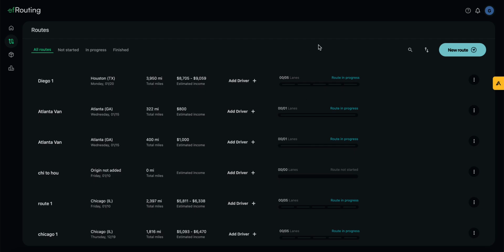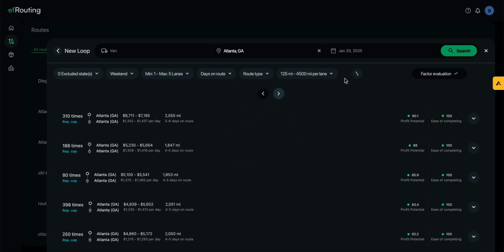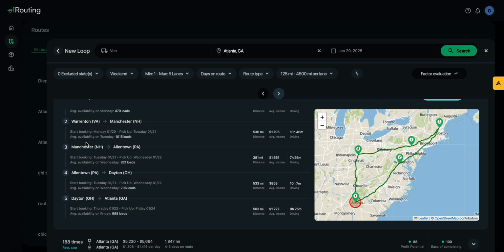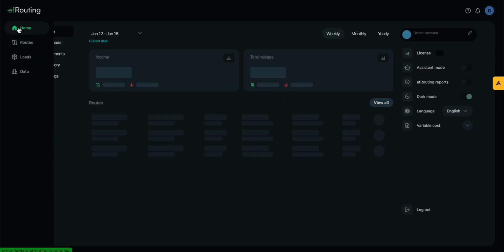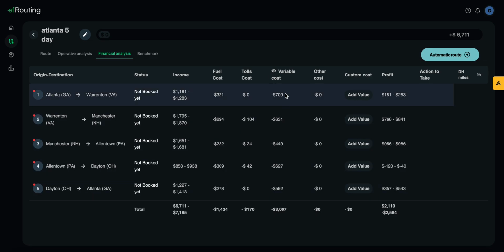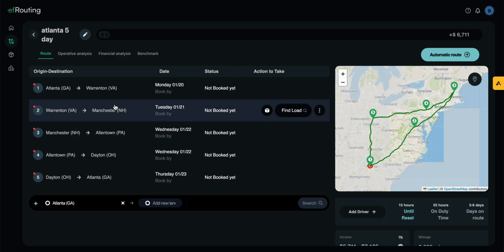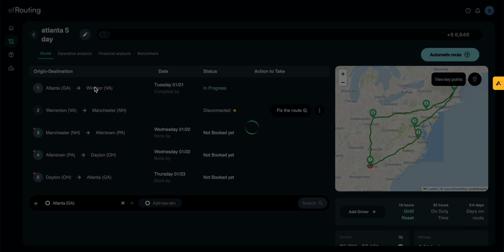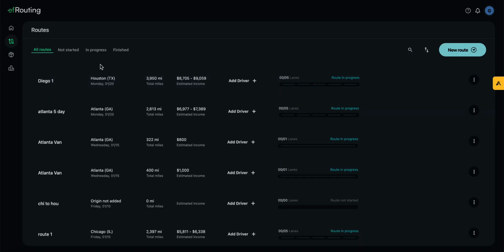How to Manage an efRouting Loop Route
Learn how the efRouting system automatically creates complete routes for you to manage, adjust, and follow for maximum profitability.